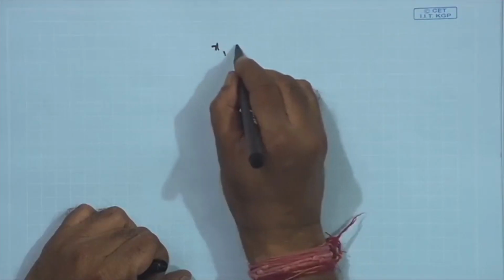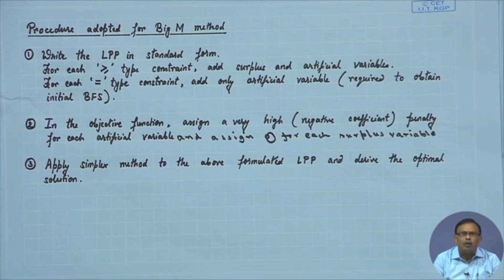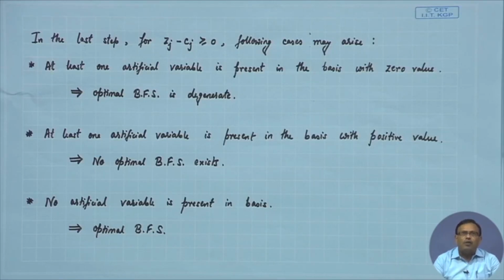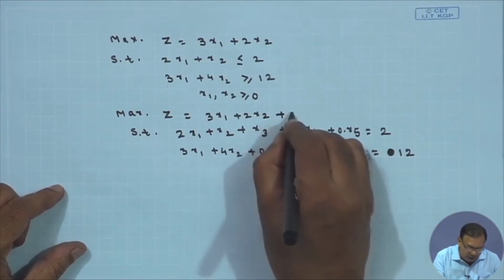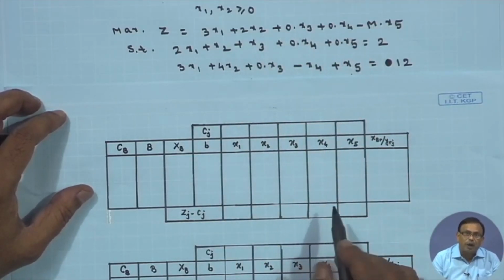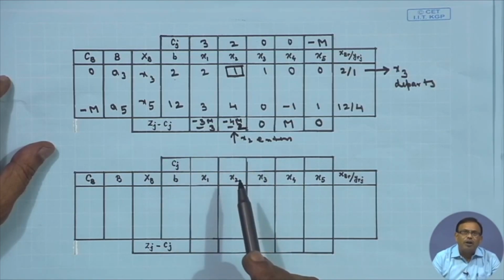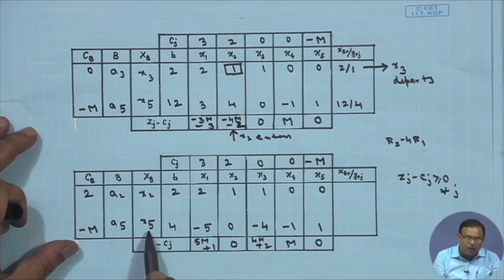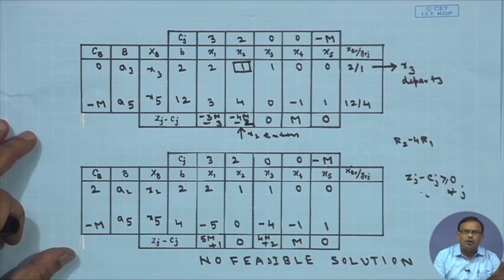Algorithm of BIG-M Method